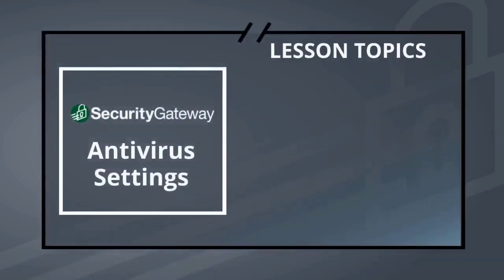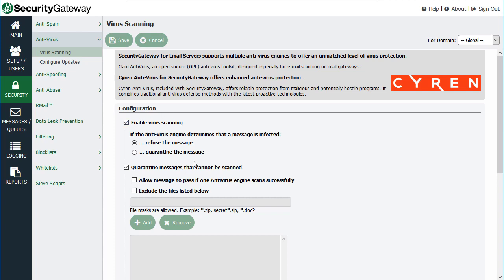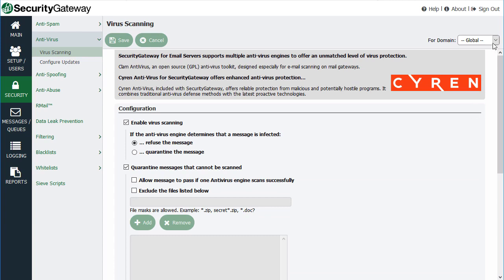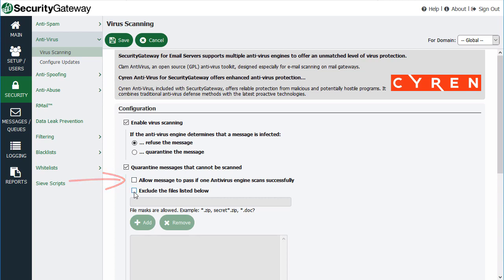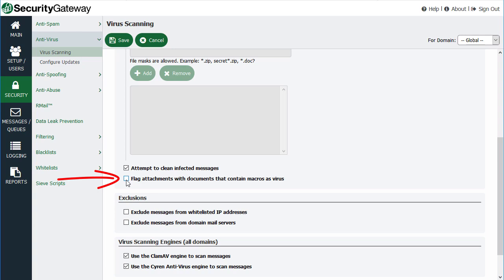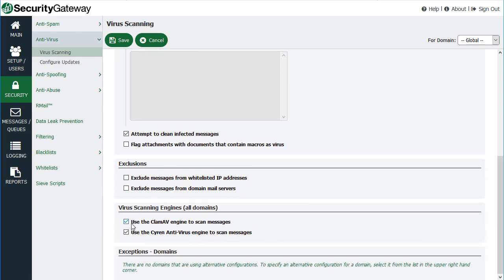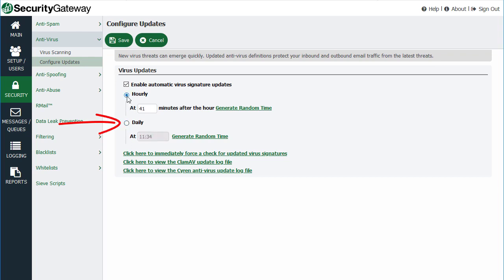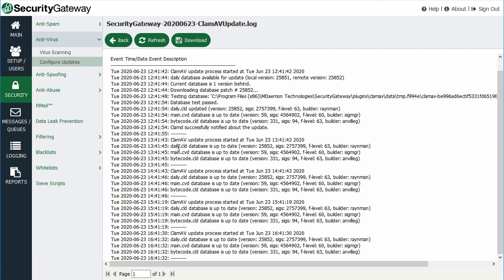Security Gateway for Email - Anti-abuse Tools - Antivirus Settings